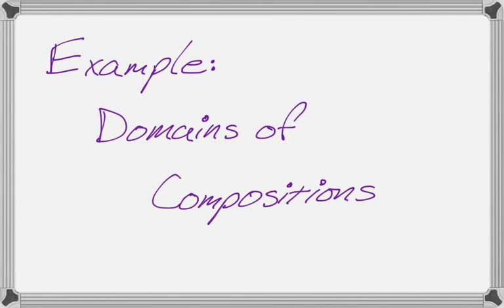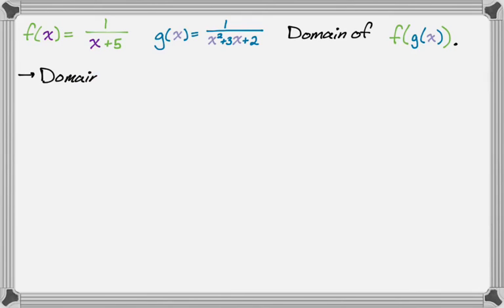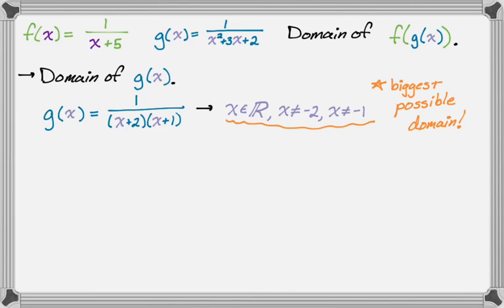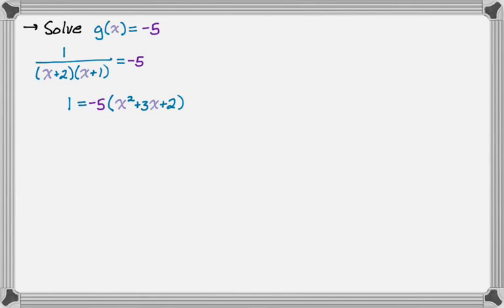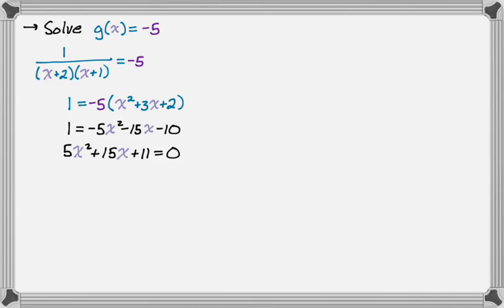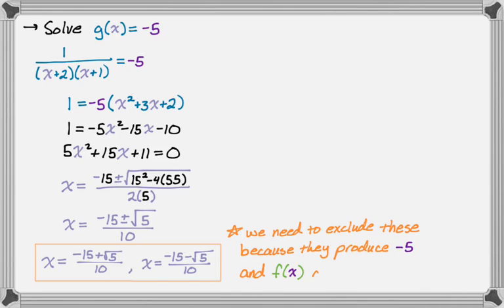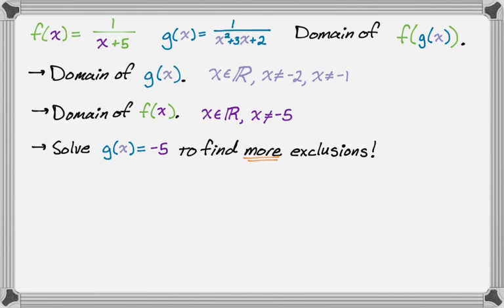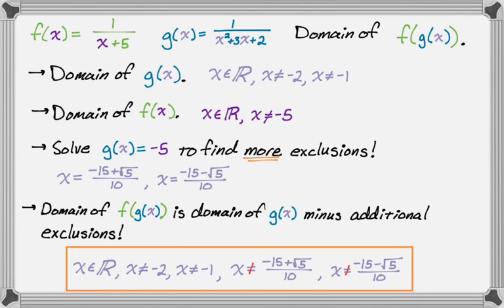Finding Domain of Compositions of Functions, f(g(x)), Example and Explanation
In this video we do an example of finding the domain of a composition of functions, f(g(x)), by going through each of the steps in detail.  This is an idea that really seems to scare students in Algebra 2 and Precalculus, but it's not that bad if you just take it a step at a time.